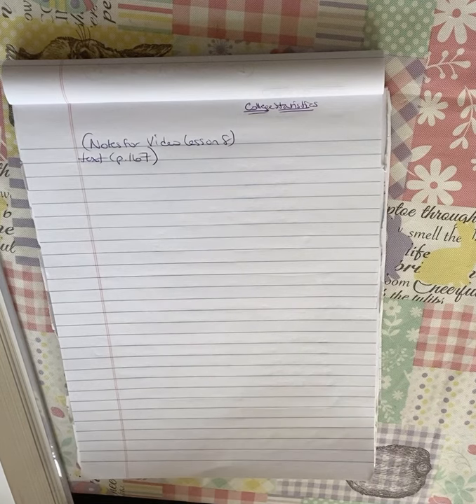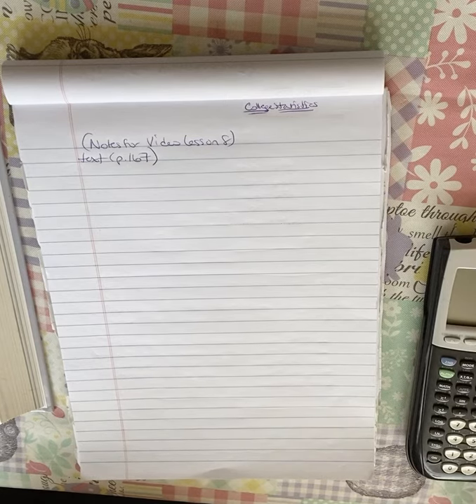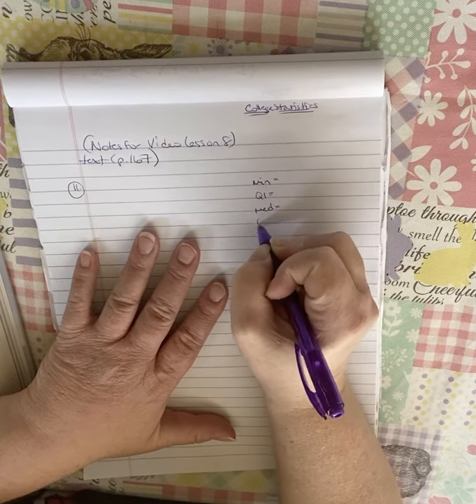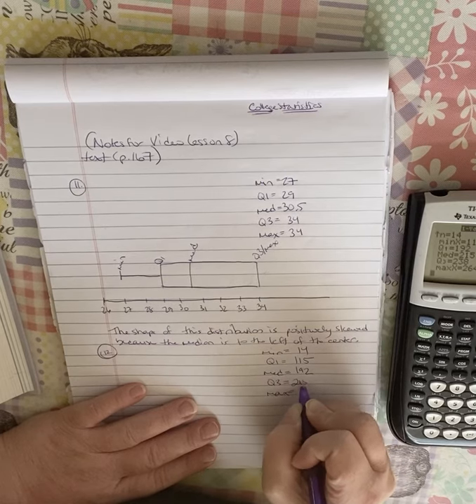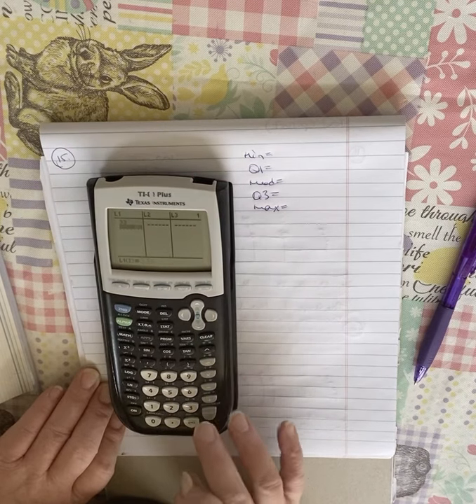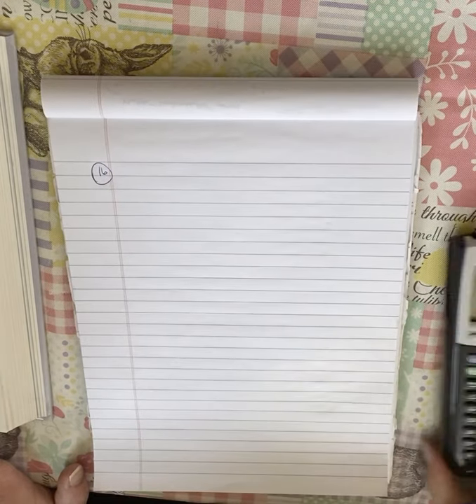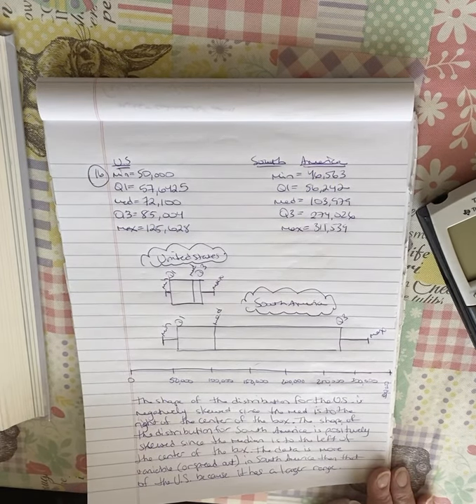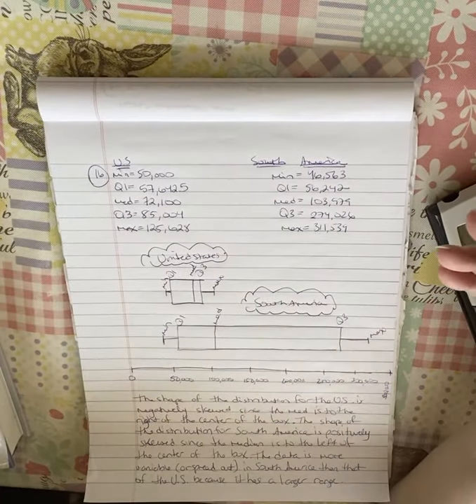College Statistics Exploratory Data Analysis Video Lesson 8